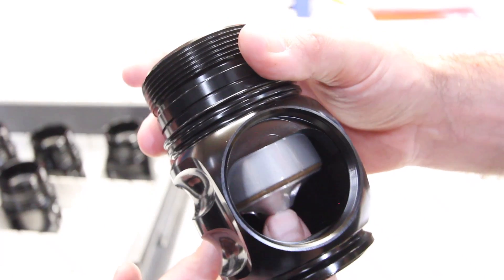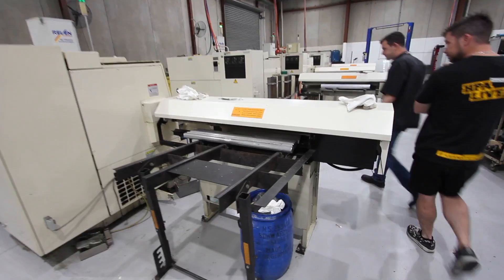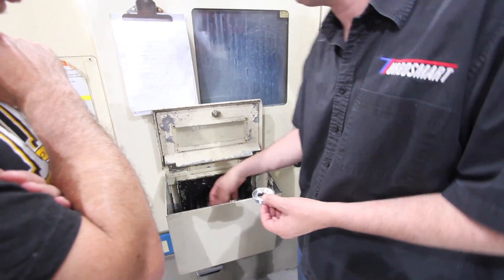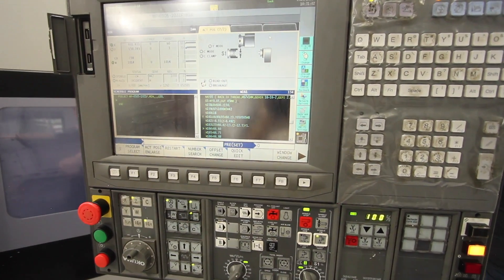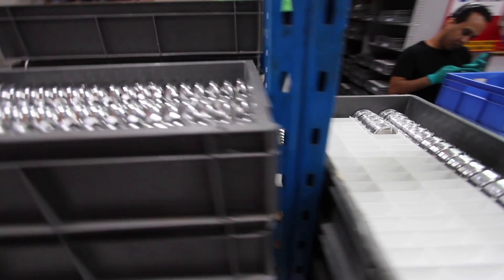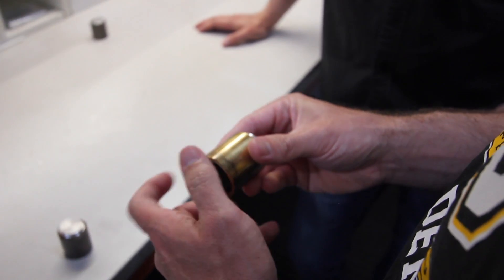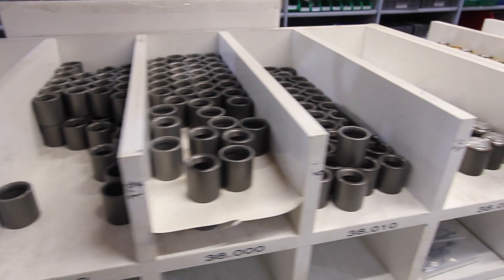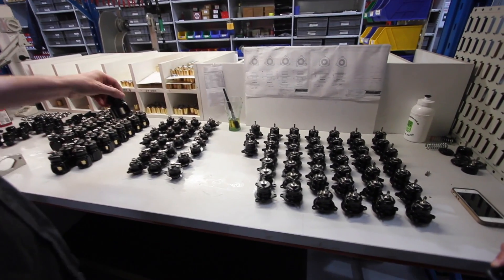Learn more about Turbosmart product design and development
Find out what separates Turbosmart products from the stream of low cost counterfeit parts flooding the automotive market. We focus on the design process and see how Turbosmart utilises cutting edge software to fast track new product design and testing to deliver better performing products in less time.